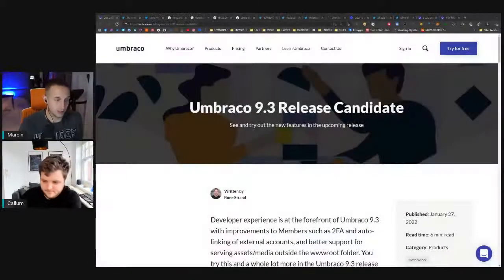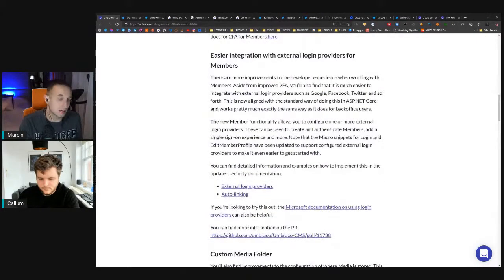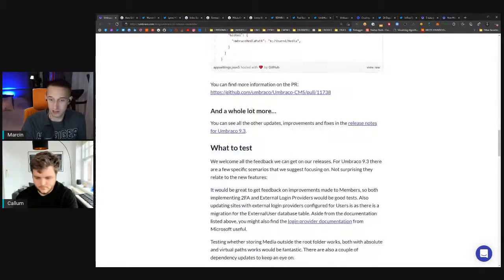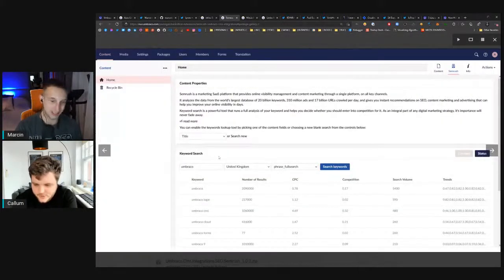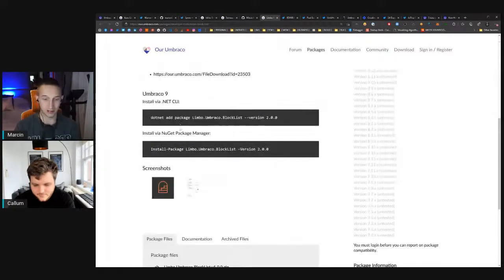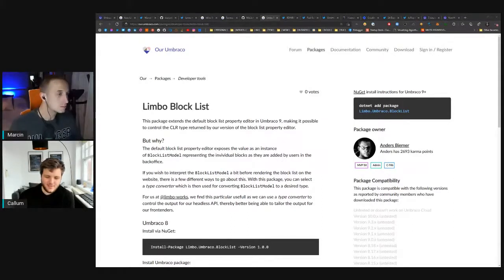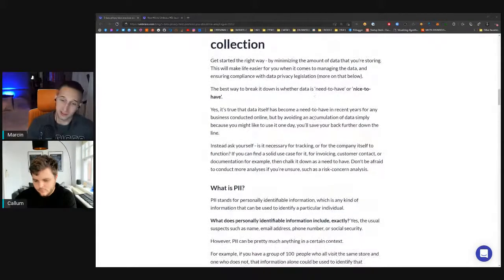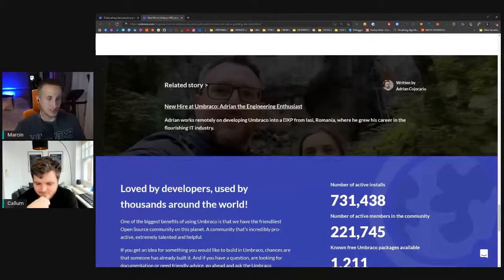umbraCoffee #210 - 9.3 RC, new releases and community events + more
Welcome to episode #210 of our weekly umbraCoffee​​​​​​​​​​​​ series. Each week our hosts - Marcin and Callum - together with their guest(s) will drive you through the weekly news and things Umbraco related. So... grab a cuppa, join us LIVE and enjoy!

See ya?

☕ Wanna buy us a coffee/pizza/donuts?

Topics:

 - 2FA for Members
 - External providers support improved
 - Custom Media Folder
- Releases:
- Perplex & Frontisbv join forces to do even more Umbraco fun projects together